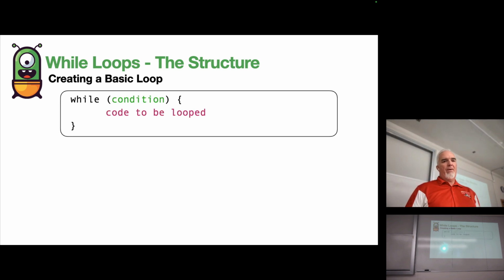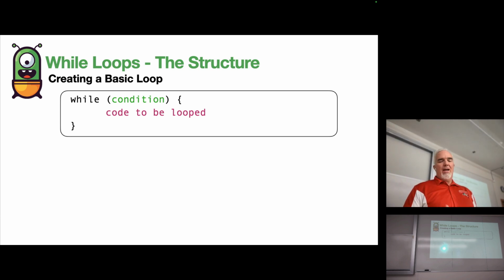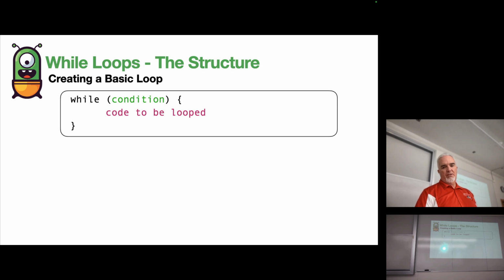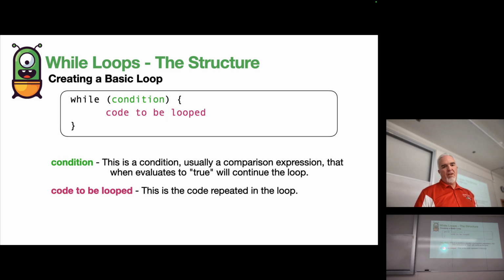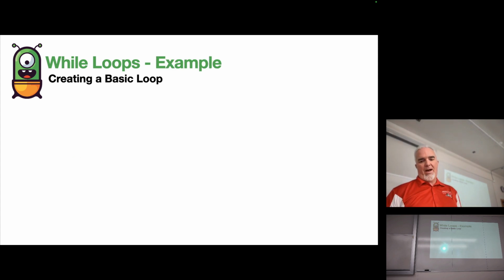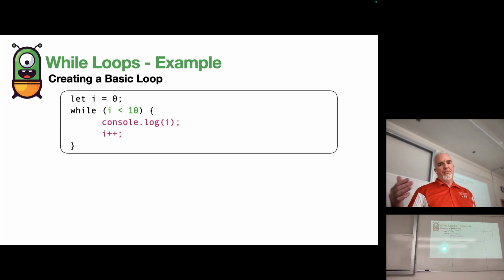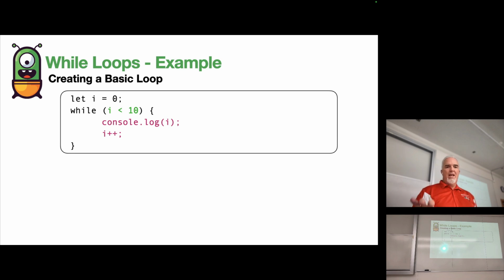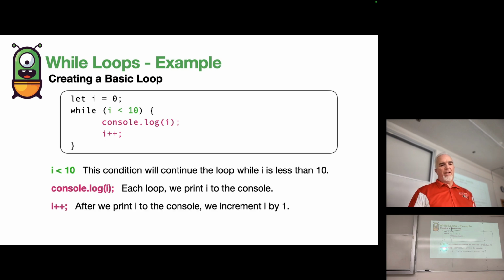JavaScript (Fall 2024) Module 6-4: while Loops in JavaScript